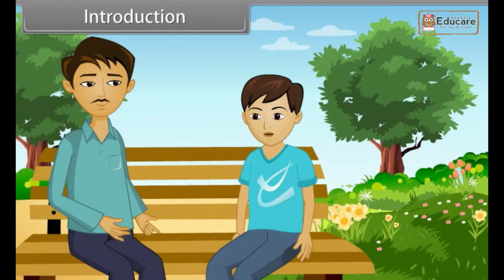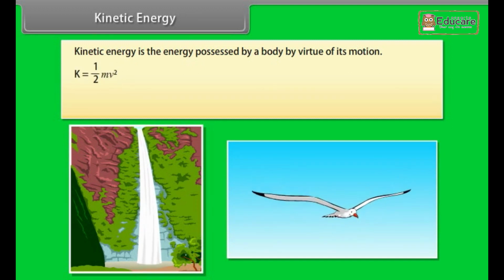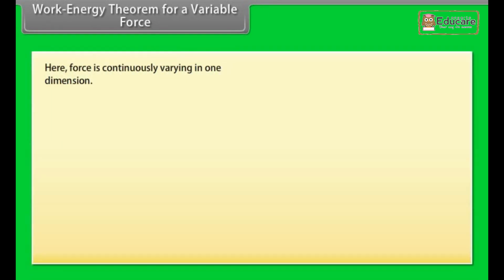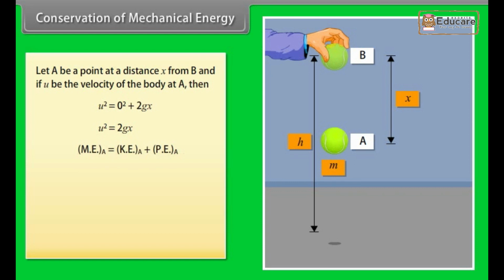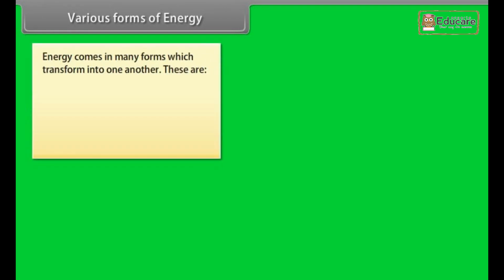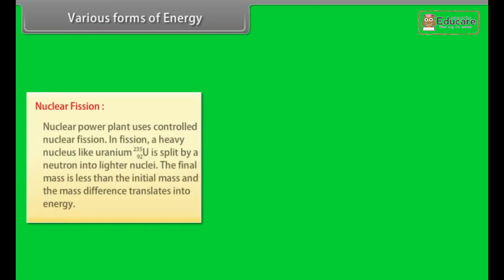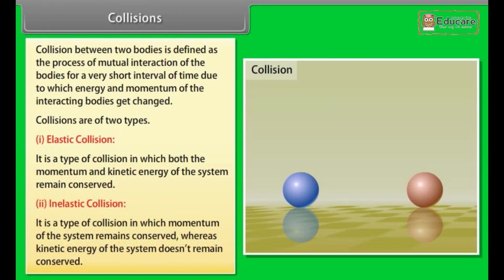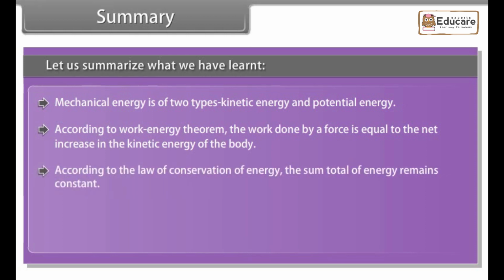Work Energy and Power Class 11 | Physics NEET JEE CBSE | Chapter 6 | NCERT Physics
Greetings students Watch the incredible lesson on "Work Energy and Power" for students in the CBSE 11th Board, JEE & NEET. We will cover some part of Class 11 Physics Chapter 6: Work Energy and Power in this video. The students who are preparing for JEE, NEET and the CBSE 11th Board would find this session to be of great assistance. This session will assist you in receiving more marks if you wish to perform well on the Class 11 Physics exam. Watch the entire video to have a deeper knowledge of the subject.